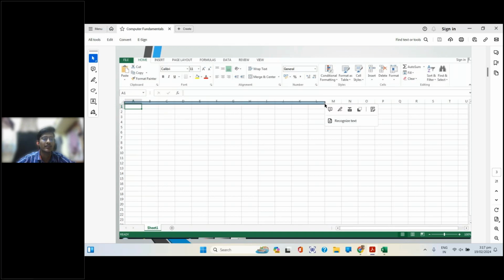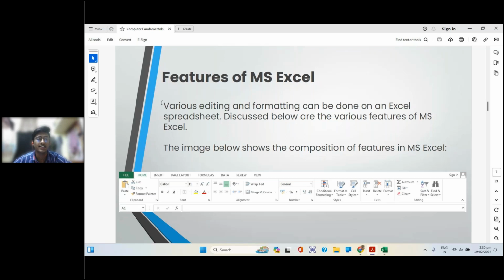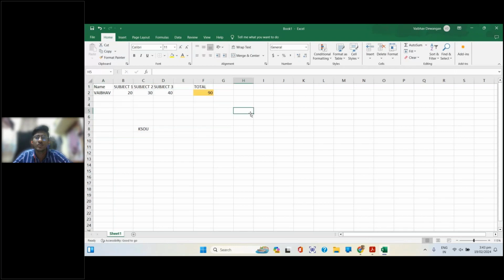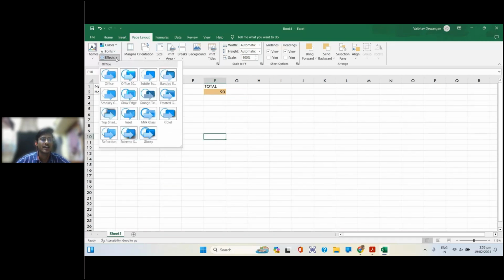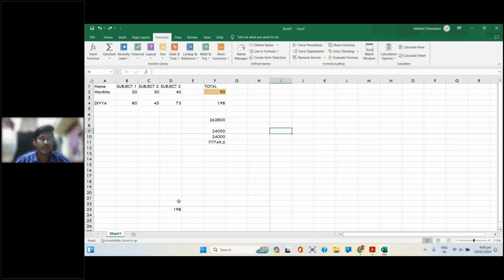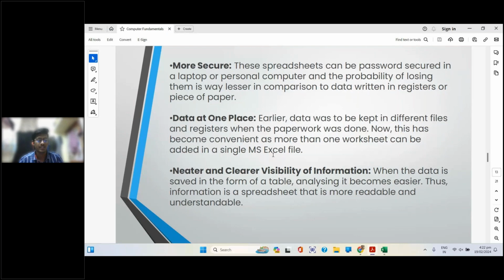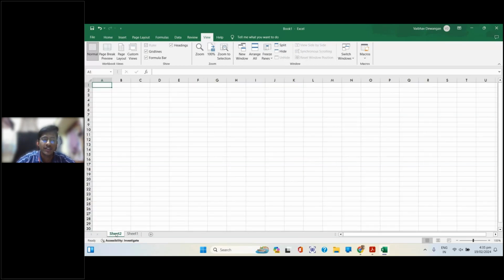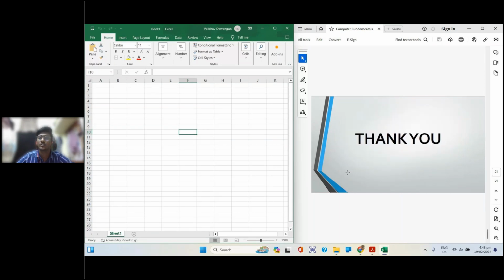Computer Fundamentals Excel